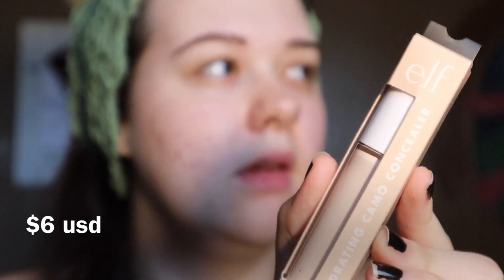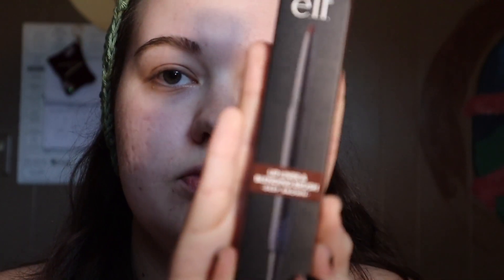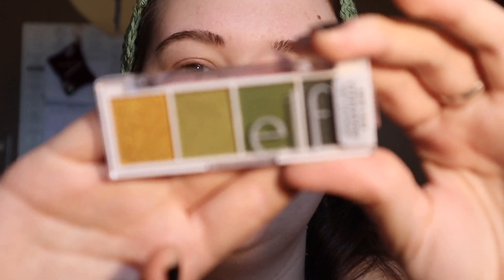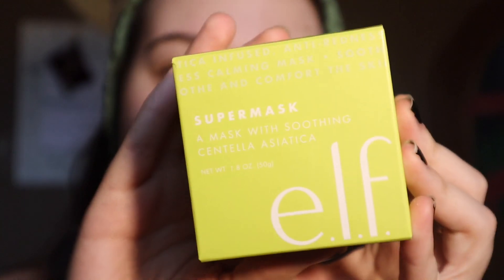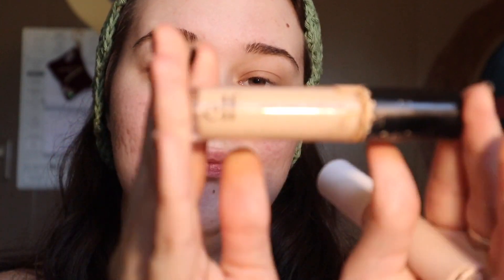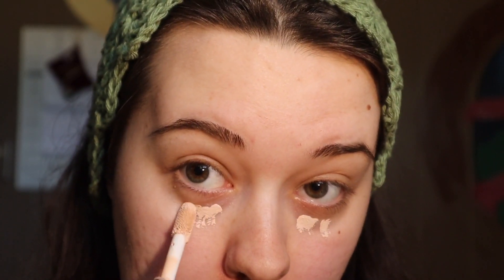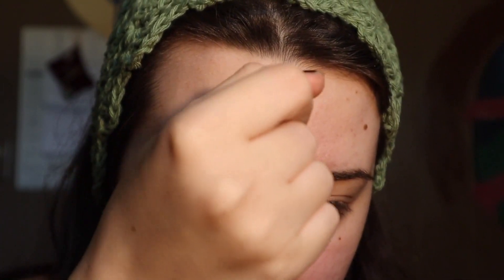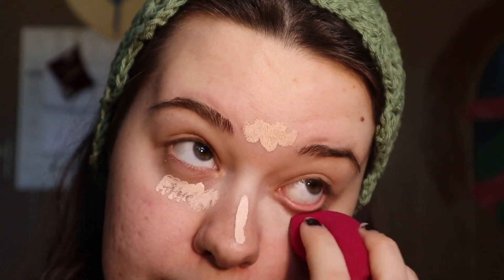One Brand Haul/Review; e.l.f Cosmetics Edition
hi everyone! in today’s video i am showing you guys what i purchased from e.l.f cosmetics and then i am reviewing them as well!

i am a little camera shy as this is one of the only videos I’ve filmed intended to put on YouTube and i want to  for your support and patience. 💓

*this video was not sponsored at all, all opinions are my own*